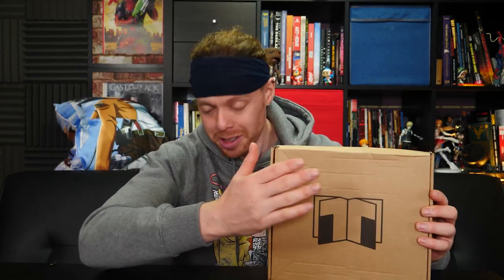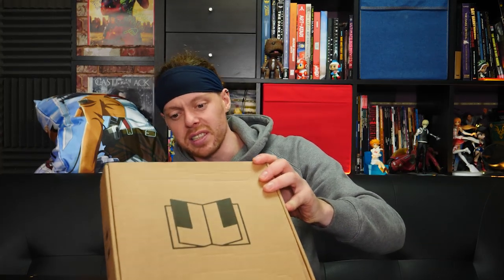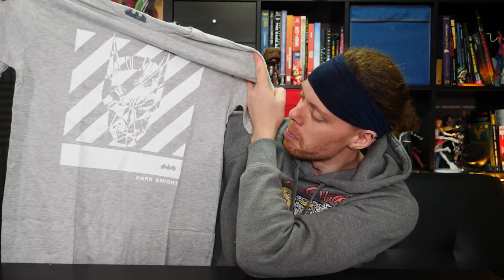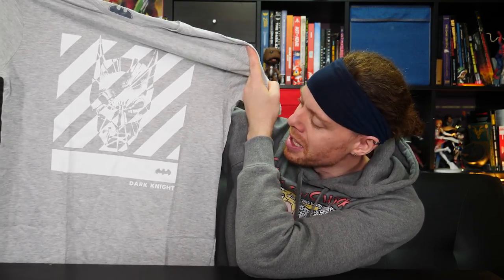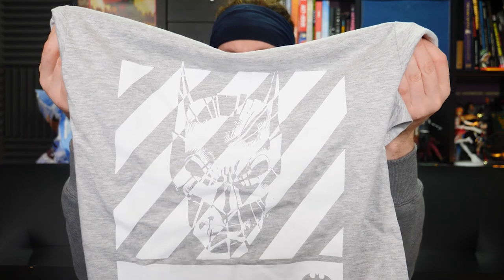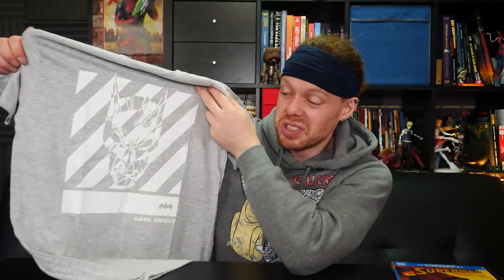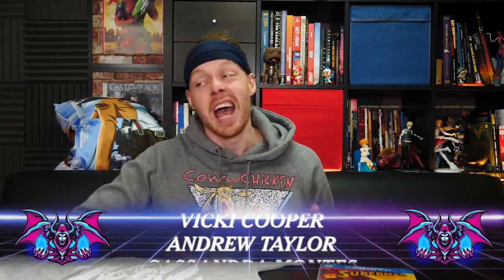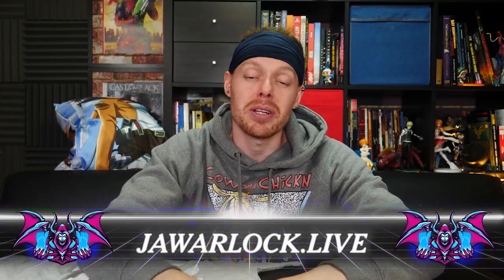Threads December 2019 Unboxing | NO MORE STAR TREK?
Threads November Unboxing 2019 | NO MORE STAR TREK?
From the people that bring you zbox, pop in a box and My Geek box!
Threads for December, A mystery box with A graphic novel and a T-Shirt for only £10?
Use code THREADS to get 1st box for £5!

Content on this channel is for mature audiences only.
It may not be suitable for younger viewers.